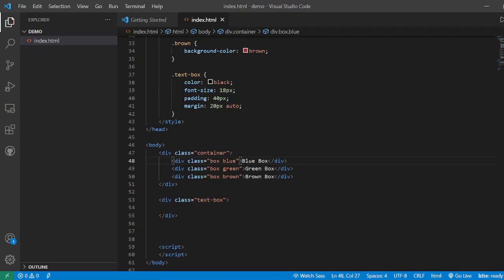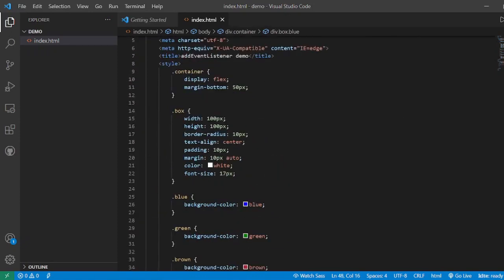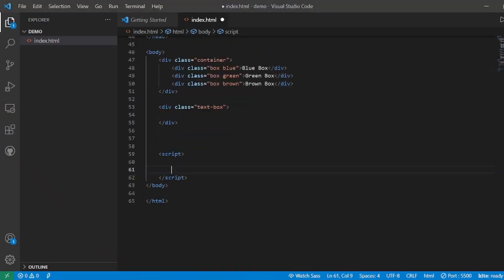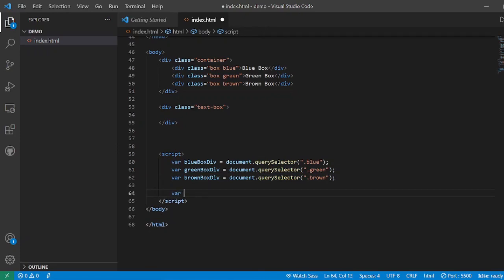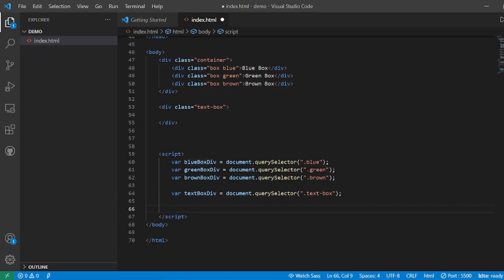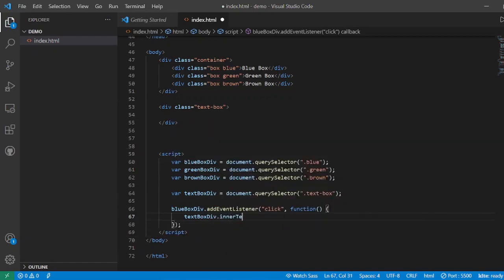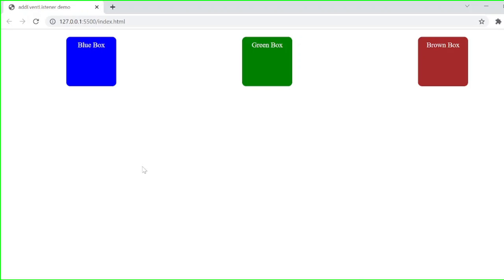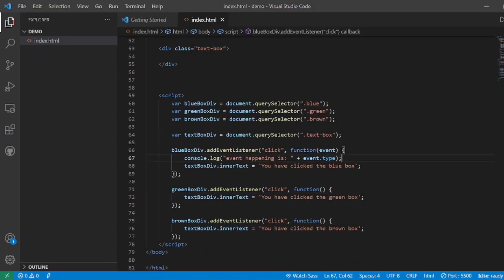Click Event and addEventListener in Javascript | HTML CSS JS tutorial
The following things have been covered in this video [HC004]
1. This video explains how to create div boxes using CSS.
2. Javascript concept of an event "click" has been explained in this video. To respond to a click event, we need to select the desired element. After selecting, a javscript event listener function must be added to it. This javascript function's name is addEventListener( "[event-name]", function(){...});
3. This video also explains the problem associated with adding individual event listeners to numerous elements and introduces a concept called as Event Bubbling. { Event Bubbling would be explained in the upcoming videos.}

Making detailed high quality videos takes time and effort.